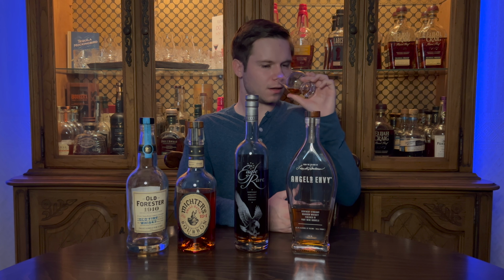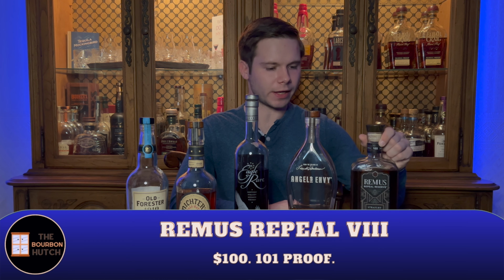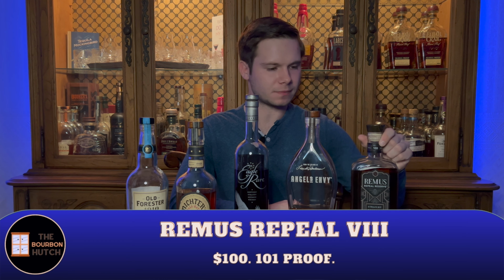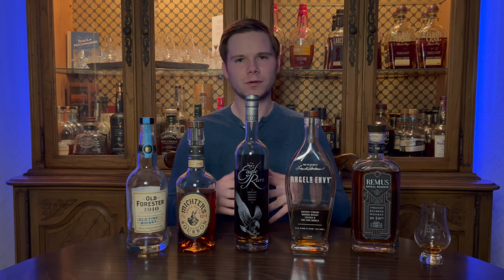5 Excellent EASY SIPPING Bourbons | Simple and Satisfying Bottles!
Sometimes you're just in the mood to relax with an easy sipping bourbon. These 5 excellent bottles are simple and satisfying every time. Let's dive into the list!